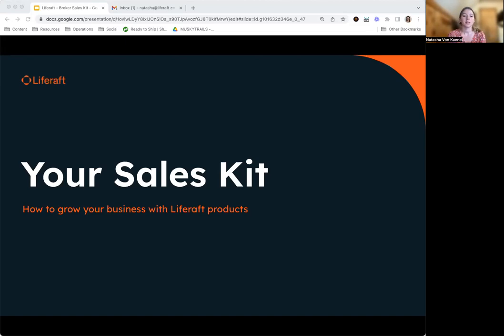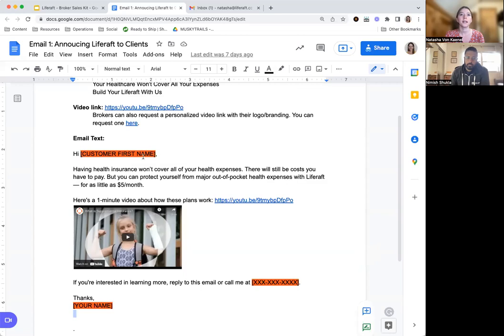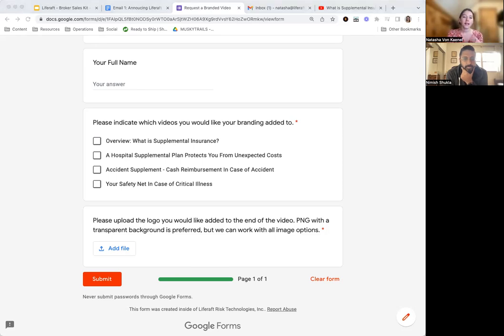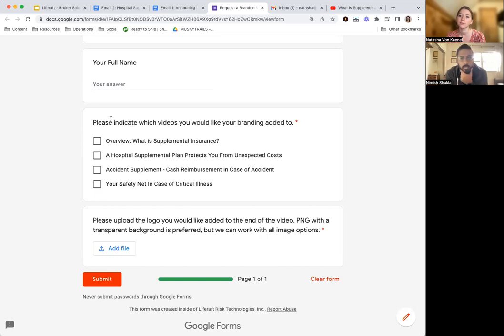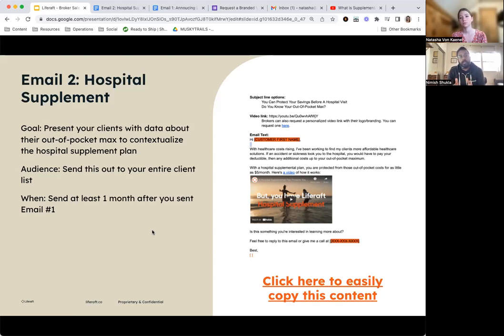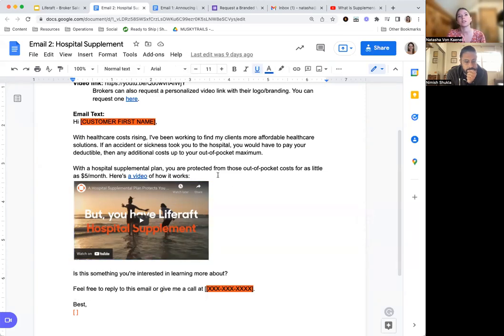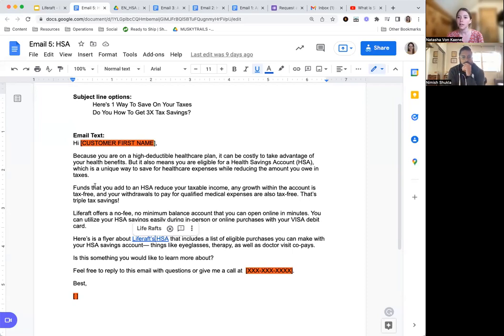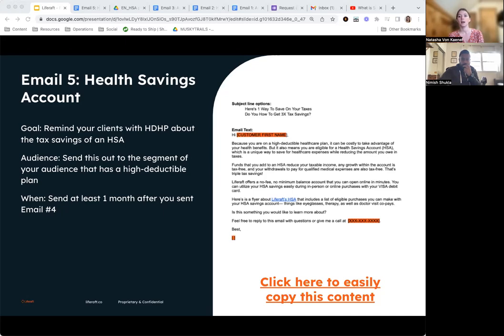How to Use Your Sales Kit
In this webinar, we review our recently updated our Broker Sales Kit complete with 5 ready-to-use email templates and 1-min explanatory product videos. The content in this kit is a great way to start engaging with your audiences outside of Open Enrollment.

During this training, our Chief Operating Officer, Nimish Shukla and our Product Marketing Manager, Natasha von Kaenel review how to best use Liferaft’s Broker Sales Kit.